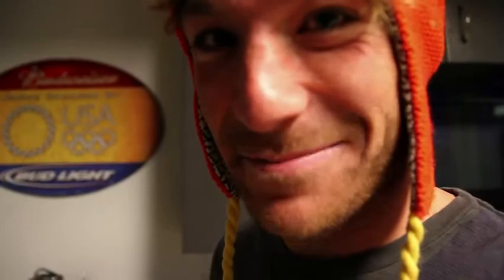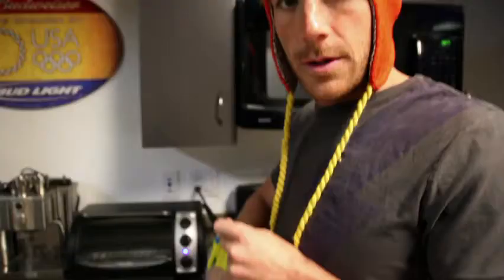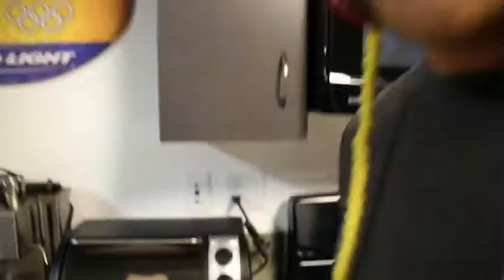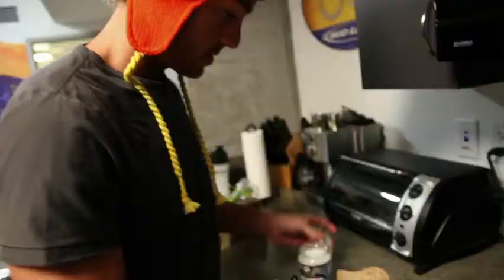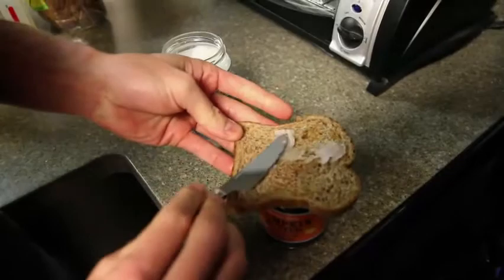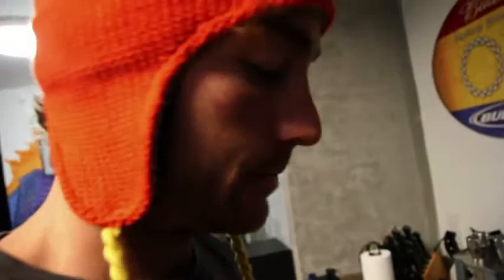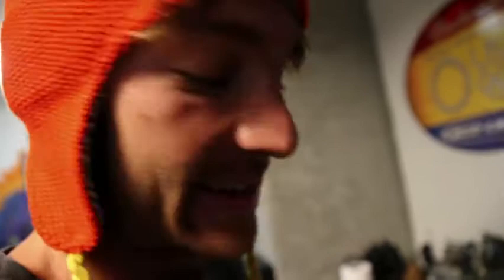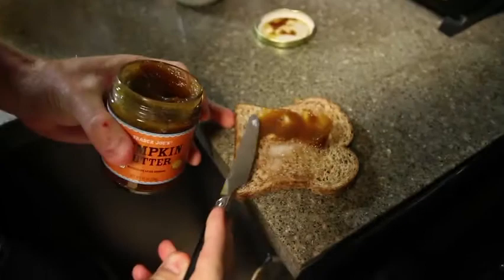Breakfast with Ed Moses